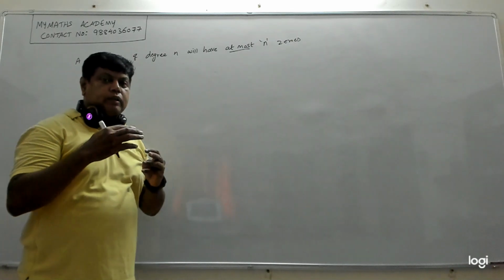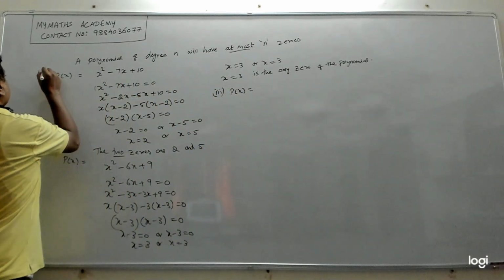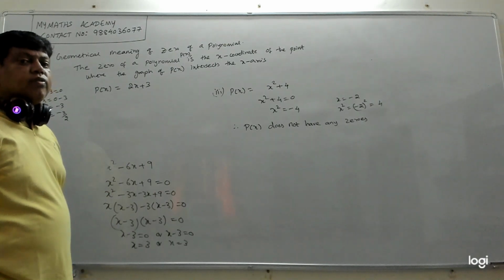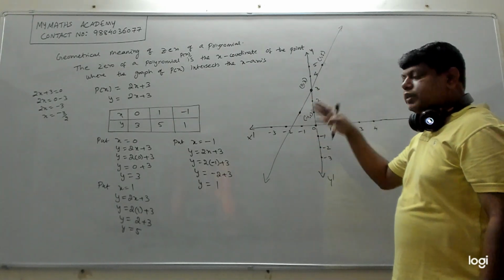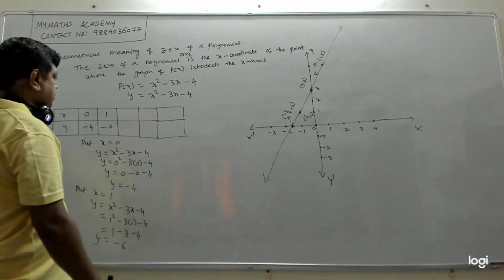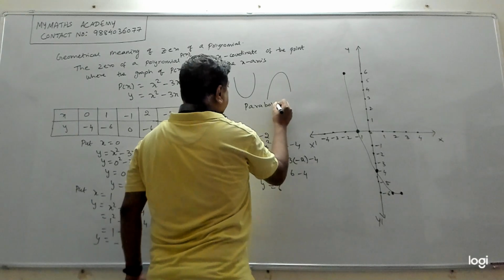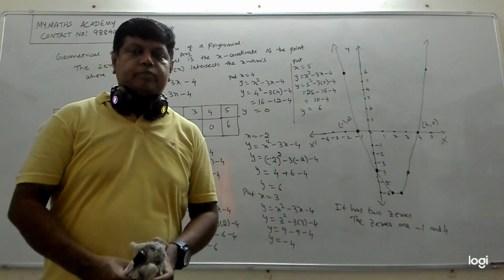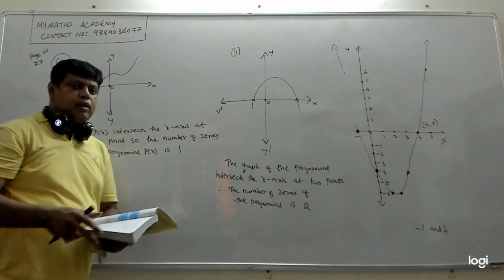Polynomials Class 10 CBSE Chapter 2 Video002 Zeroes of Polynomial and Example 1 (in English)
You will learn about Polynomials Class 10 CBSE/NCERT Chapter 2 - Geometrical meaning of Zeroes of a Polynomial and Example 1.
Polynomials Class 10 CBSE Chapter 2 Video003 Exercise 2.1 Qs 1 and Example Qs 2,3,4 (in English)
Polynomials Class 10 CBSE Chapter 2 Video007 Example Qs 9 and Exercise 2.3 Qs 1,2 (in English)